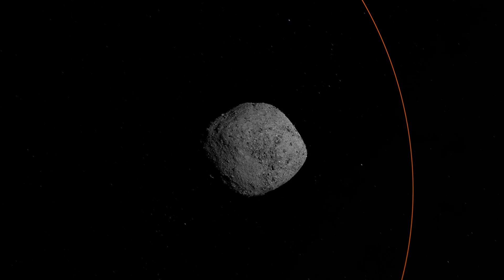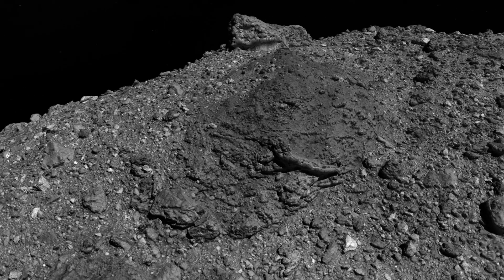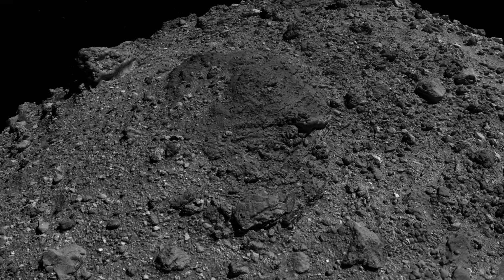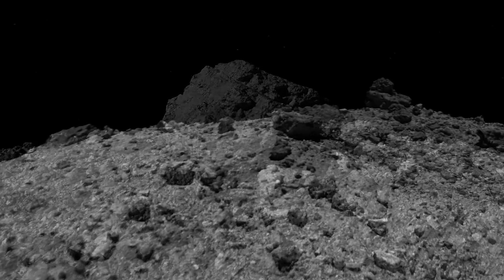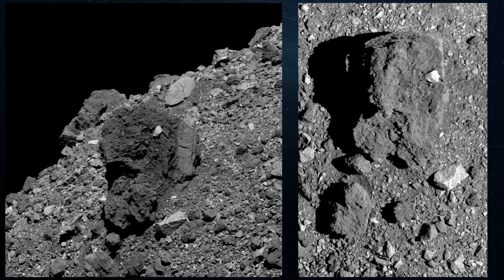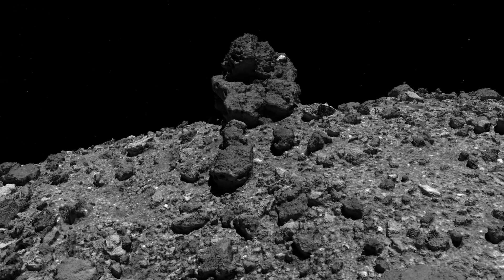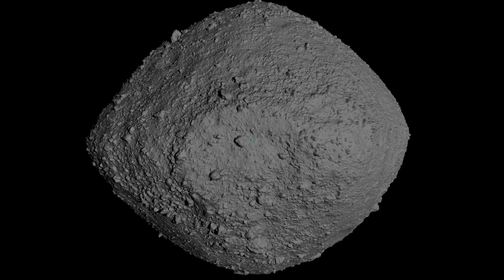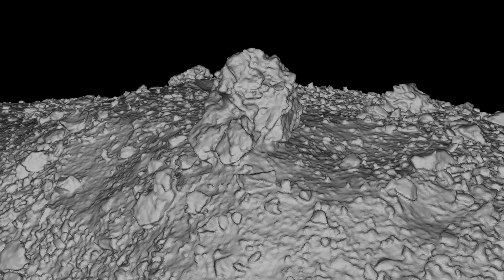Exploring Asteroid Bennu Through Technology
It’s hard to imagine what the surface of a dark, distant asteroid might look like, but NASA’s “Tour of Asteroid Bennu” brings us on a journey to see this landscape up close. The video, which was released in October 2020, uses elevation data and high-resolution imagery from the OSIRIS-REx spacecraft to provide viewers with stunning 3D vistas of Bennu’s rugged terrain. On August 9 and 11, 2021, “Tour of Asteroid Bennu” will be featured in the SIGGRAPH awards electronic theater. Producer Dan Gallagher and data visualizer Kel Elkins discuss the making of the video, and how data-driven animation is enabling viewers to explore new worlds like Bennu.

Music: “Spindrift” by Max Cameron Concors; “Unearthing Dark Secrets” by Andrew Joseph Carpenter and Mark Richmond Phillips, via Universal Production Music

Data provided by: NASA/University of Arizona/CSA/York University/Open University/MDA

Dan Gallagher (KBRwyle): Producer
Kel Elkins (USRA): Lead Visualizer
Rob Andreoli (AIMM): Videographer
Ernie Wright (USRA): Visualizer
Aaron E. Lepsch (ADNET): Technical Support

This video can be freely shared and downloaded While the video in its entirety can be shared without permission, the music and some individual imagery may have been obtained through permission and may not be excised or remixed in other products. Specific details on such imagery may be found For more information on NASA’s media guidelines,